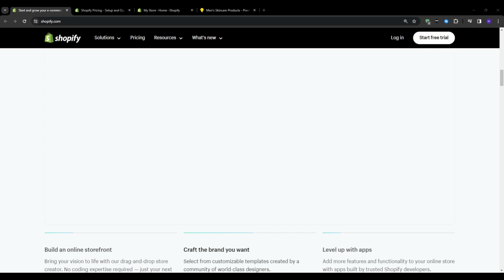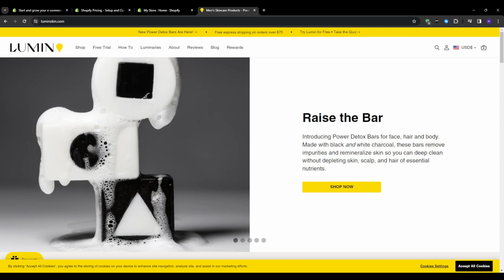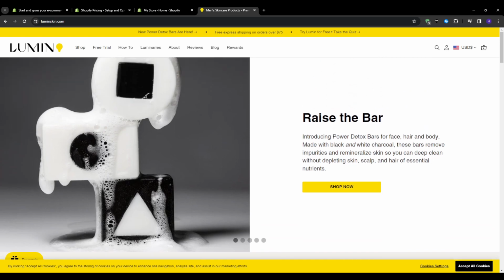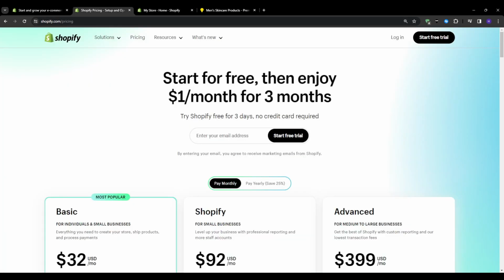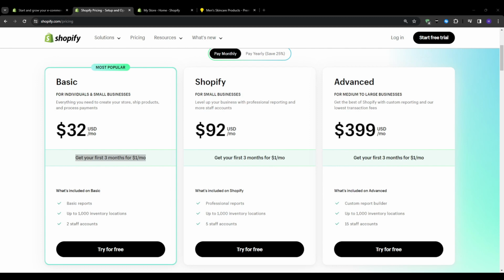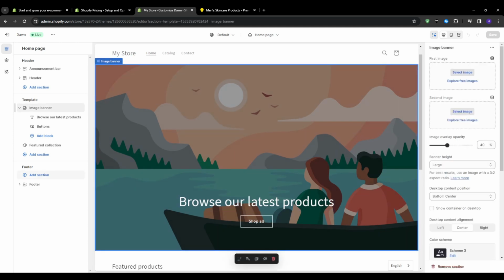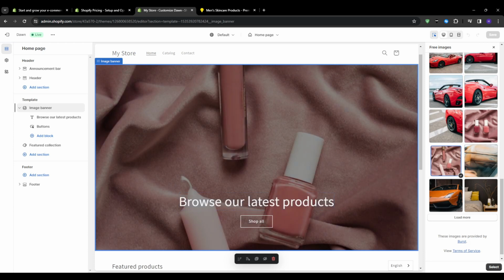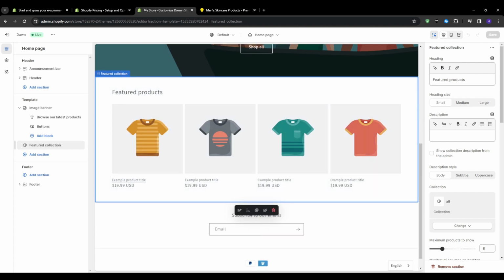Best Shopify Store Design For One Product | Best Single Product Shopify Design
⏱️ Timestamps
Overview 00:00
Single Product Shopify Store 00:25
Using an Existing Single Product Store for Inspiration 01:46
Customizing the Theme for a Single Product 03:21